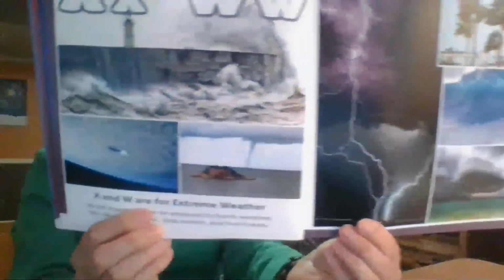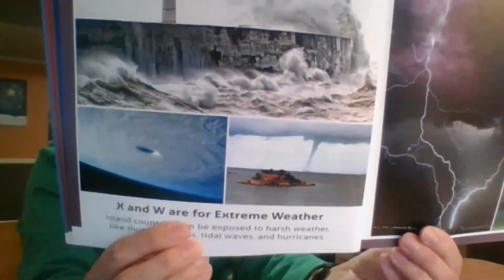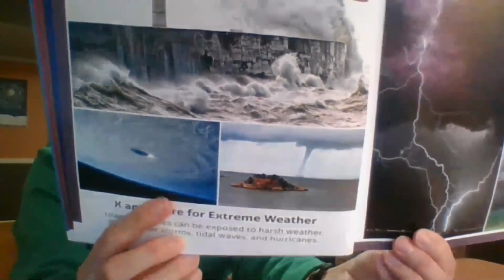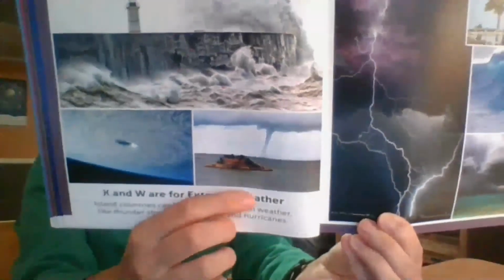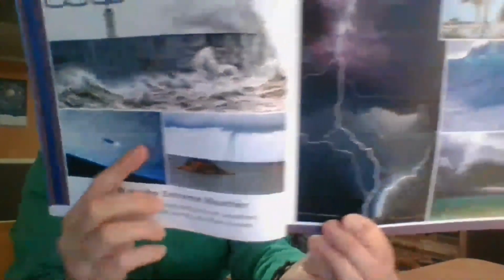Oddball Escapes reads book "ABCs of Countries: Islands"